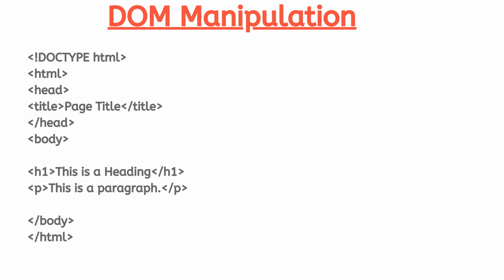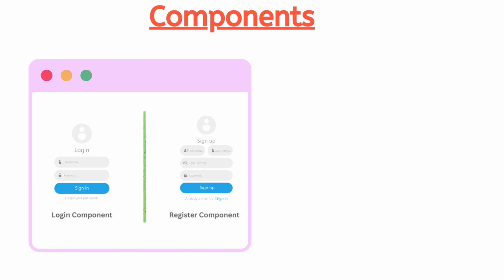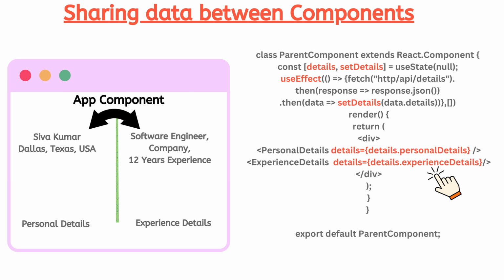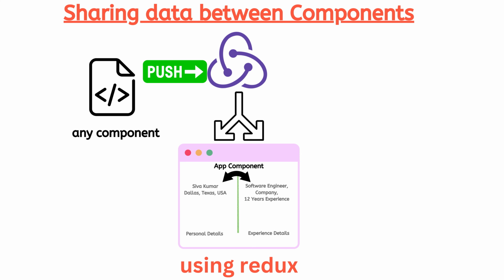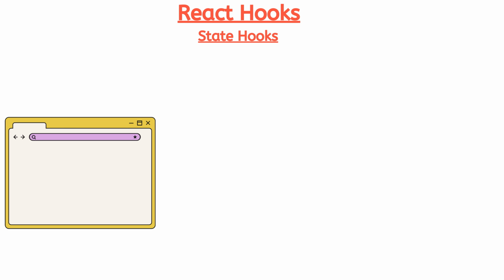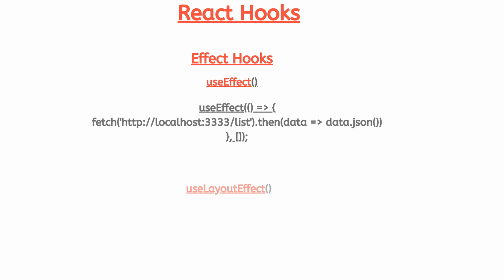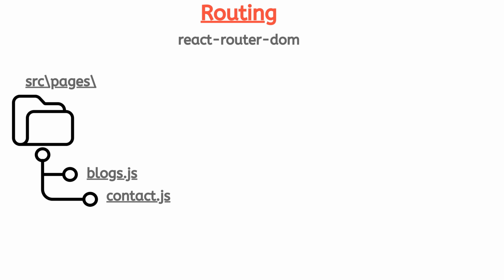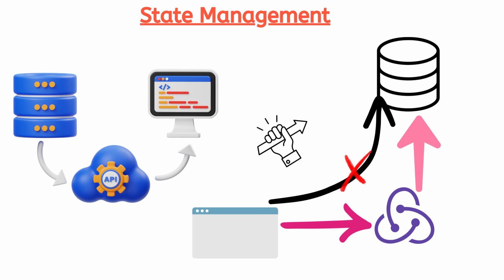React Concepts in 30 minutes!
Chapters:
00:00:00 Features
00:02:15 Understanding browser DOM
00:03:26 Virtual DOM
00:06:51 Components
00:08:59 Props - sharing data
00:11:57 Use Context - sharing data
00:13:48 Redux - sharing data
00:14:44 In-built Components (Fragment, Profiler, Strict mode and Suspense)
00:18:00 React Hooks (State Hooks)
00:20:04 React Hooks (Context Hooks)
00:22:25 React Hooks (Effect Hooks)
00:23:26 React Hooks (Performance Hooks)
00:23:35 Routing
00:27:17 API calls (fetch vs axios)
00:29:58 State Management with Redux